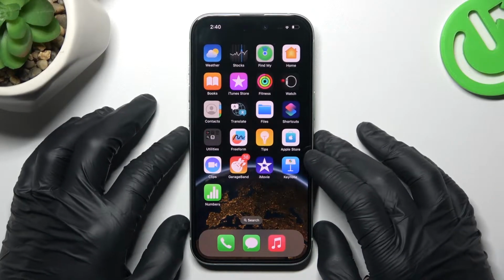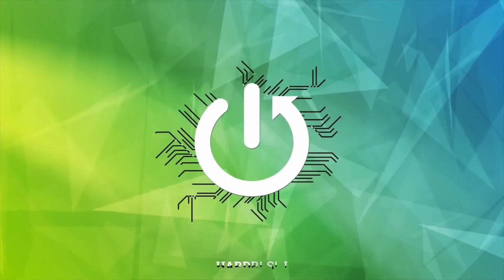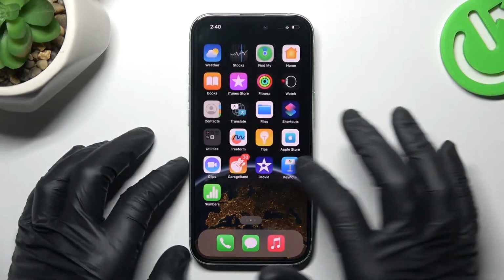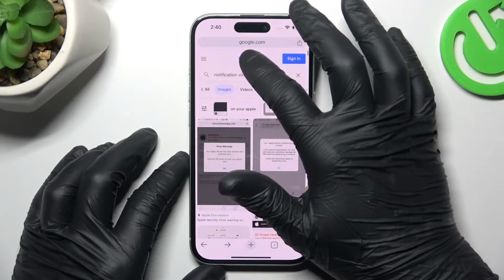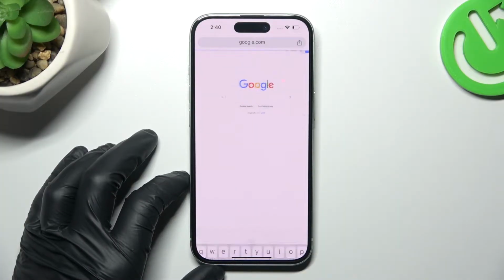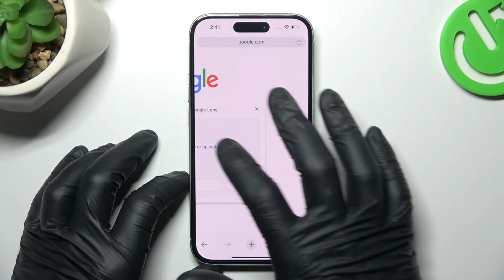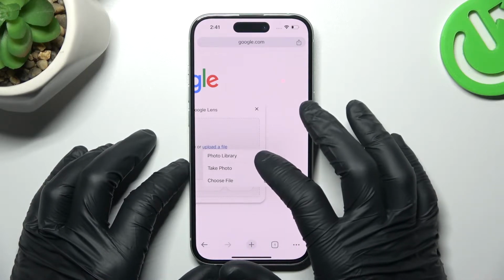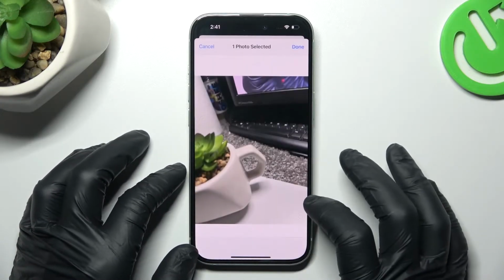How to Perform Reverse Google Image Search on iPhone 15?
Welcome to our tutorial on performing a reverse Google picture search on your iPhone 15. This handy feature allows you to discover information about an image by simply uploading it to Google and searching for similar images and related content. We'll provide you with a step-by-step guide, from accessing the Google Images website to uploading and initiating the search.

How to make a Google search with photos on a iPhone 15? How to Google search with photos on a iPhone 15? How to use pictures to search with Google on a iPhone 15?